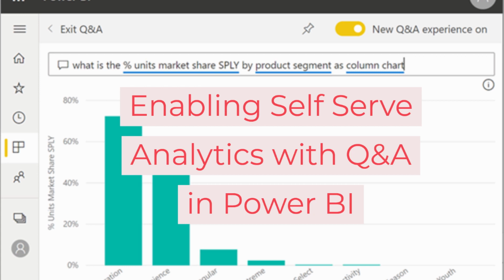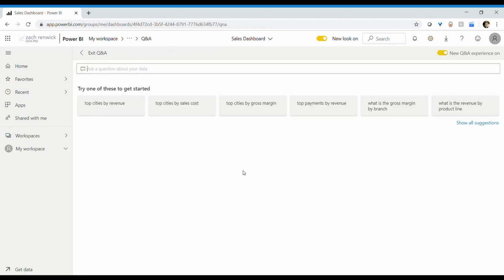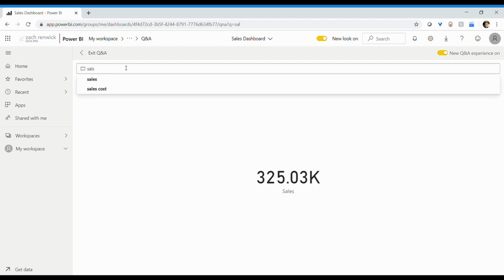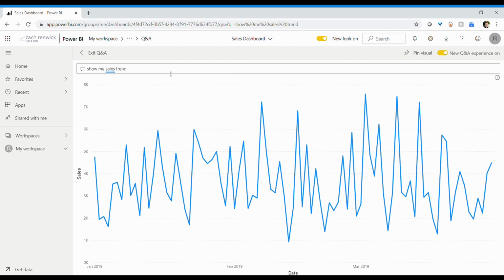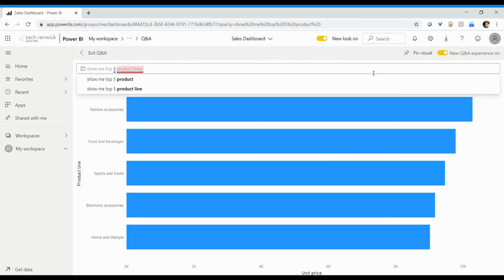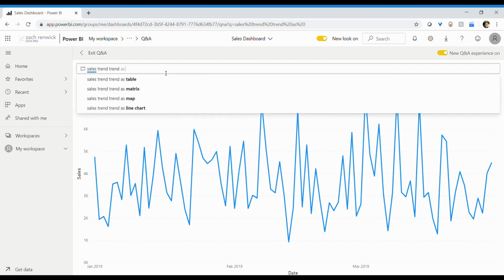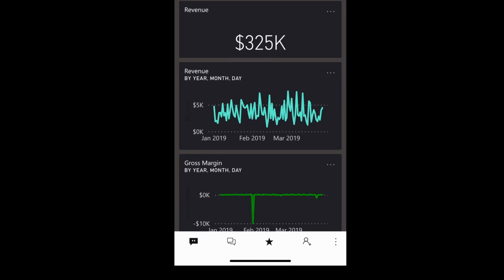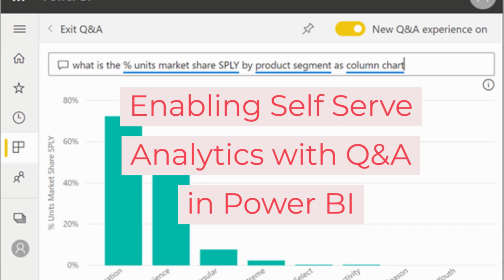Enabling Self Serve Analytics with Q&A in Power BI (NLP Made Easy)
Imagine typing a question like "what were sales in 2019?" and immediately receiving an answer from your data.

In this video I explain how you can do that right now, using the natural language processing power of Power BI's Q&A features. The Q&A feature works by understanding user input queries, and returns applicable calculations and visualizations to help to user understand the answer.

The video starts with a demo of how to set this up in Power BI dashboards through your web browser.

The second demo shows how you can utilize the Q&A features from your mobile phone.

If you'd like more details, feel free to reference the Microsoft docs